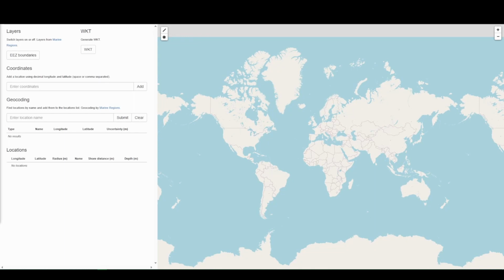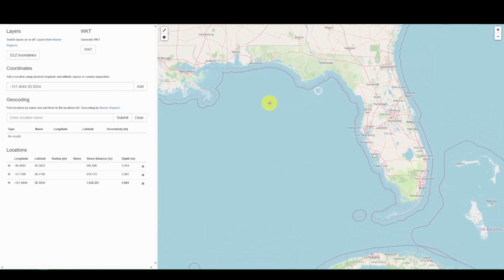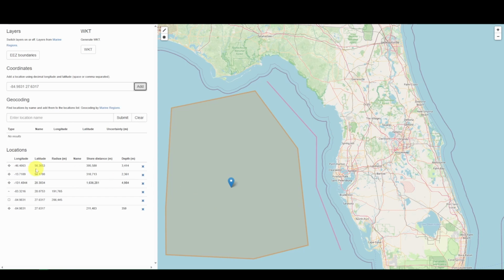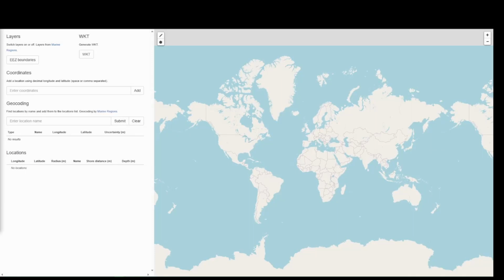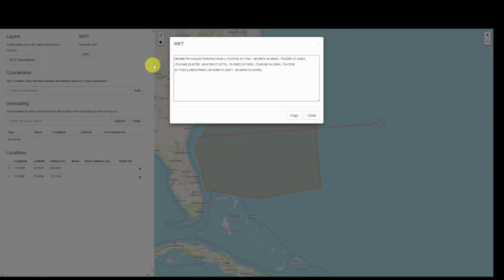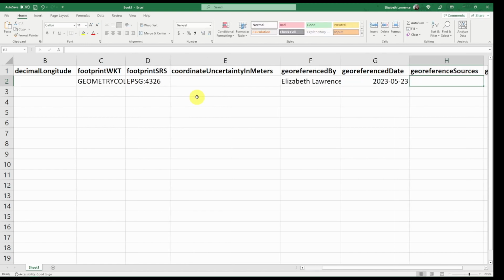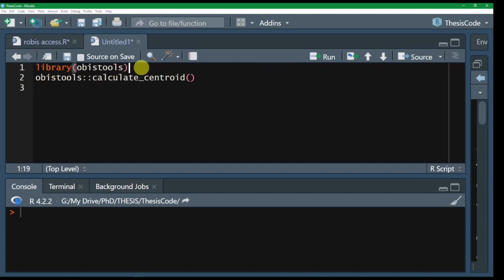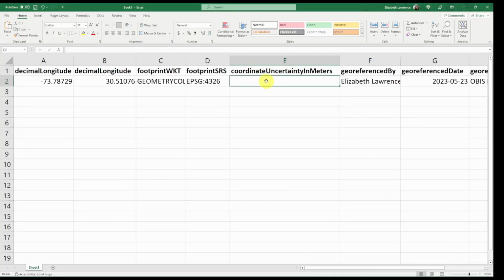14 How to use OBIS Maptool part 1- Points, polygons, & obtaining WKT strings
In this video we introduce the OBIS Maptool Note that this tool is different from OBIS Mapper discussed in another video.

The Maptool can be used to generate WKT strings and to assist you in georeferencing locations. You can obtain points, lines, polygons, and get WKT strings for each or all of these. We recommend using the calculate_centroid function from the R package obistools to also obtain centroids for lines or polygons.

00:00 - Start
00:10 - Introduction
00:19 - Add points by clicking
00:28 - Add points by providing coordinates
00:54 - Panning on the map
01:07 - Add lines
01:28 - Add polygon
01:50 - Interpreting the data in the Location box
02:31 - Understanding the radius (m) field
02:46 - Understanding the depth field
03:06 - How to remove added locations
03:19 - Obtain WKT strings
04:30 - Required fields when using WKT strings
04:50 - Populate Darwin Core georeference fields
06:39 - Using calculate_centroid function from obistools
07:38 - Closing